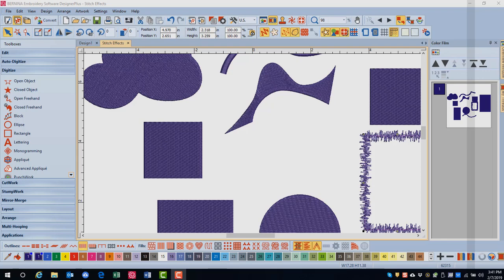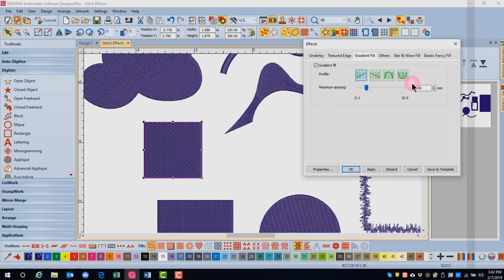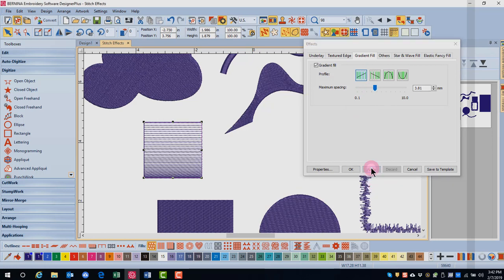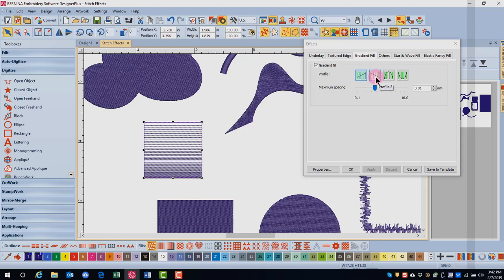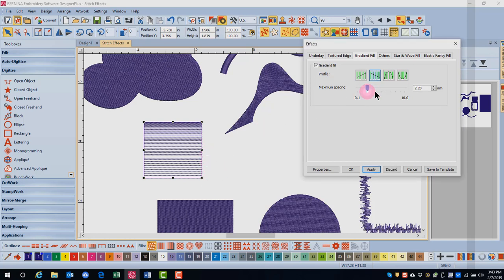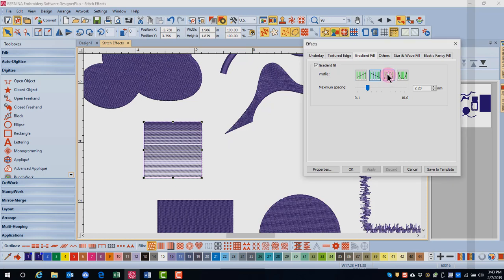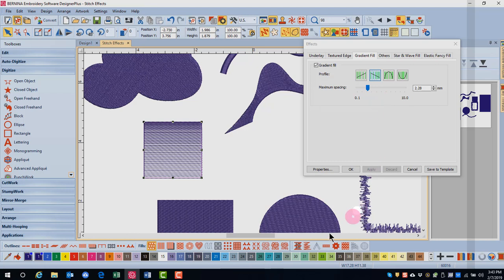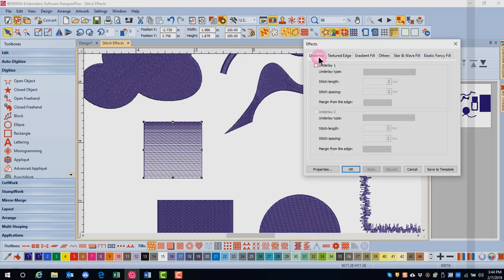Master BERNINA Embroidery Software 8 – Gradient Fill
Learn about the different profiles for Gradient Fills and how the fills can be edited.